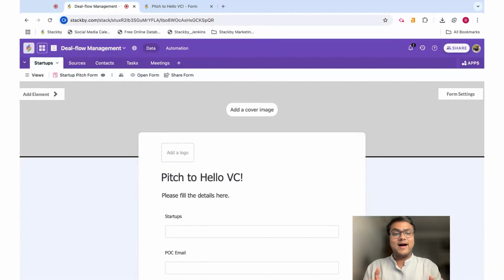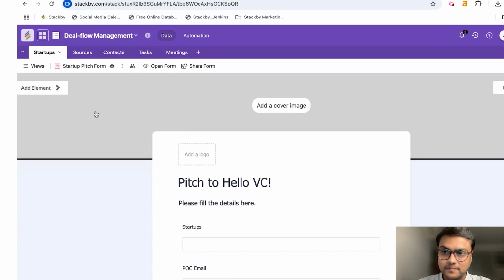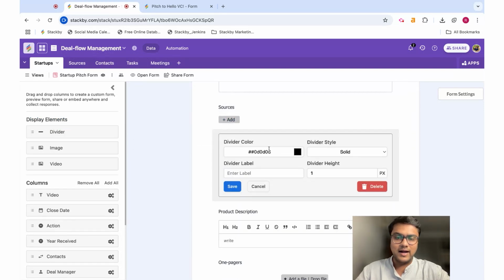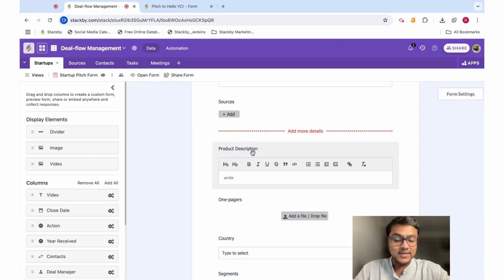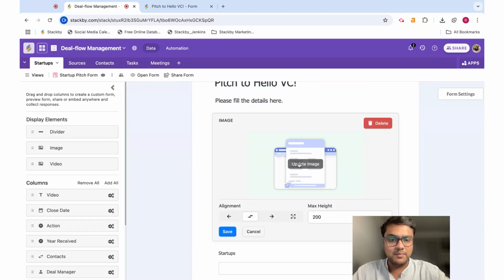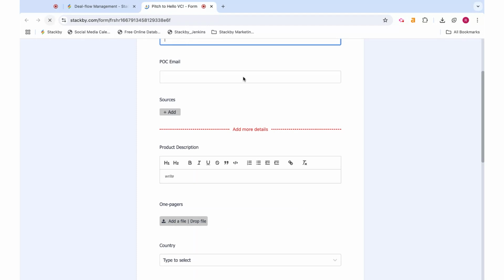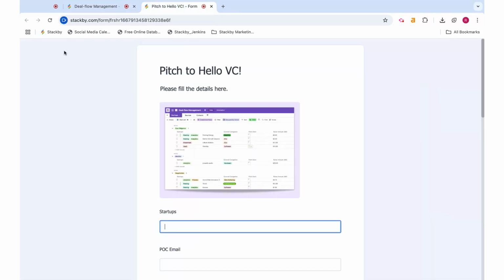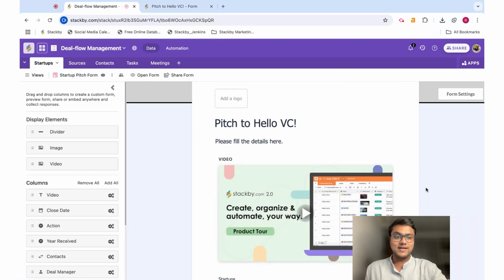New Form Display Elements | Stackby Powerups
We've added new display elements in Stackby forms - your go to online form builder.

Now you can add dividers, placeholder images and videos right on your Stackby forms.

Just drag and drop the display element in the form and see the magic happen!

Stackby forms are now better than Google Forms, Jotform, Fillout or even Typeform forms.

Build a custom form, bring the data right into your database and act in real-time with your team.

Build your first online form with a database in Stackby today!

Sign up for free on Stackby today if you have not signed up already